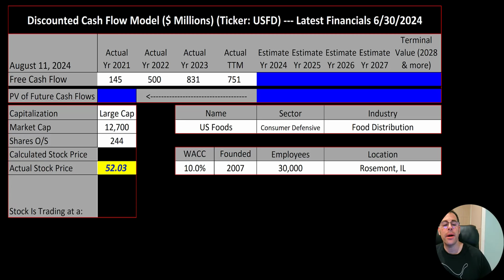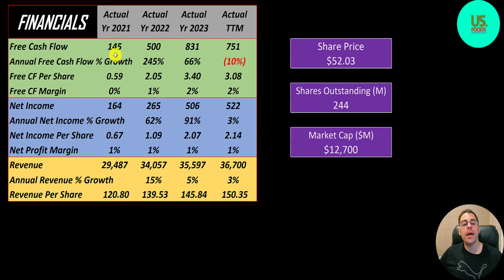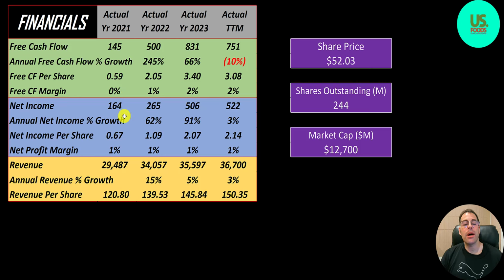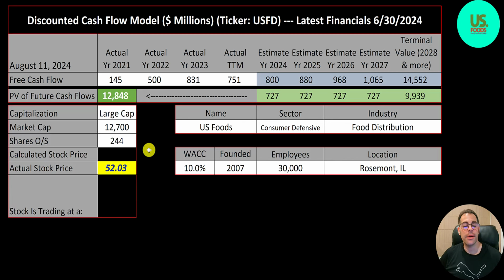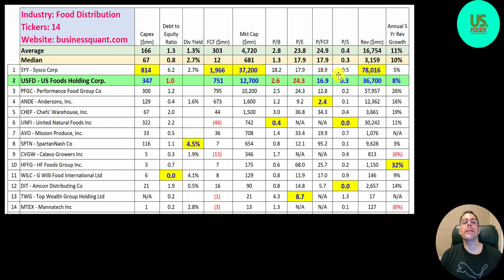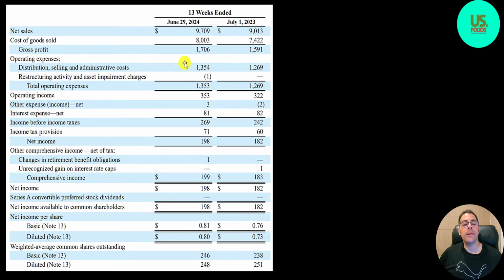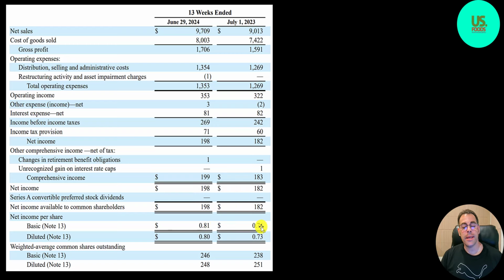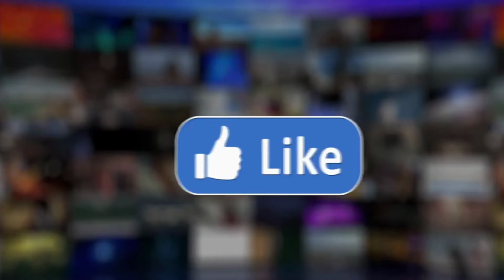WARNING: Food Stock Review Revealed --- $USFD